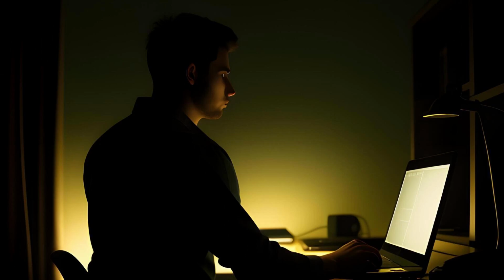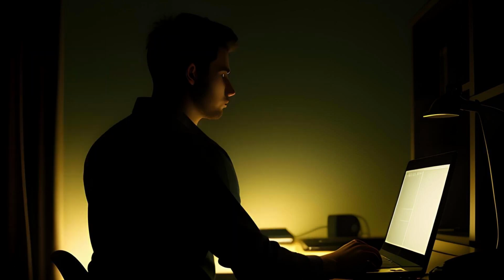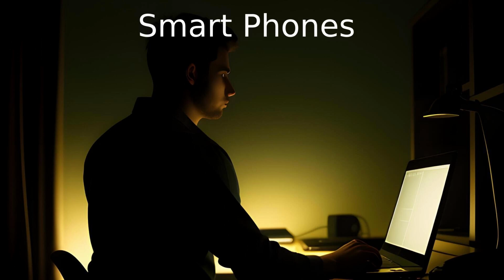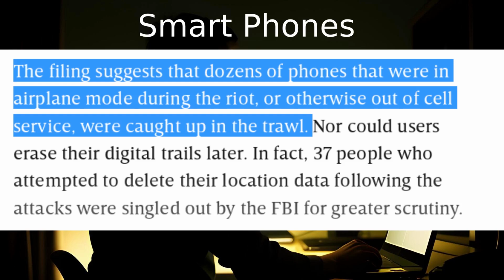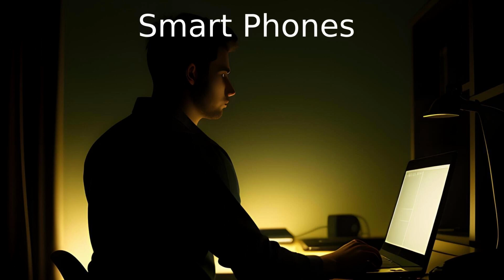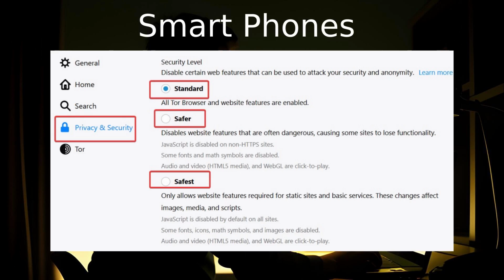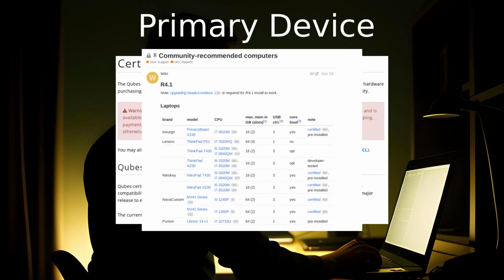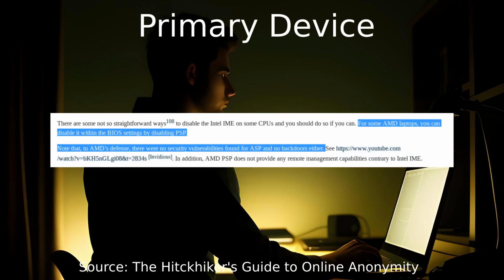How to Make Content and Not Get Doxxed, Part 3: Devices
In this video we continue to cover the digital aspect of staying anonymous online by discussing what devices you should use and what devices to avoid.

Links:

To find links for this video, please find my channel on Bitchute, Rumble, or Odysee.